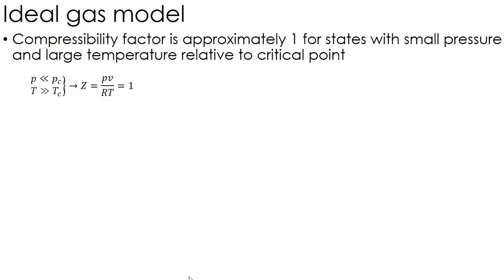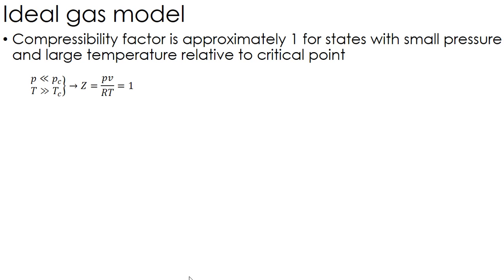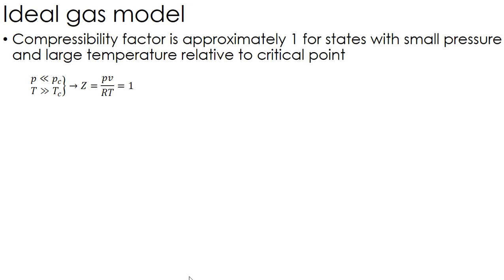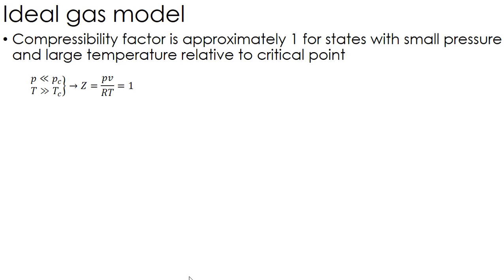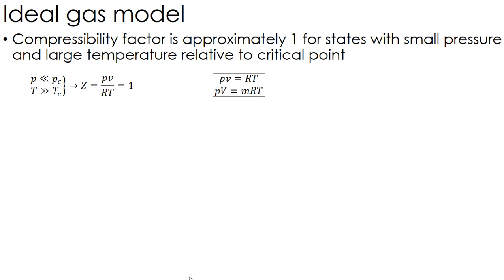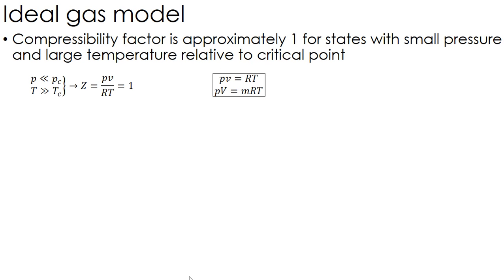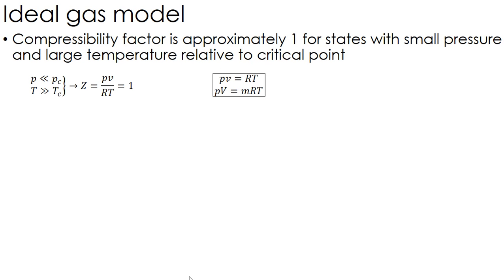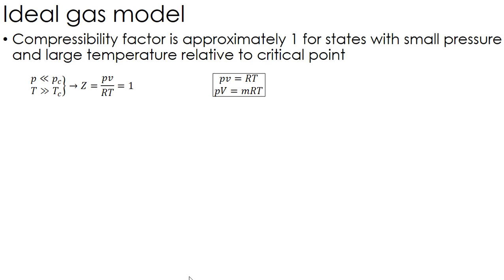Thermodynamics Lecture 8: Ideal Gas Model